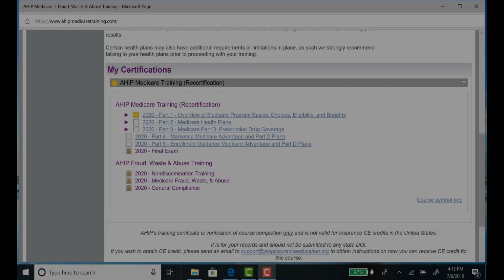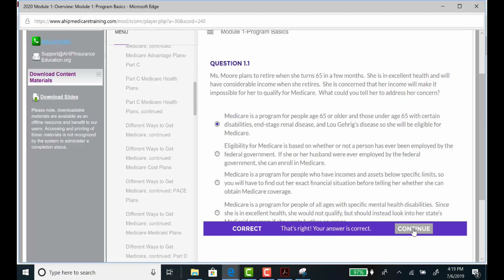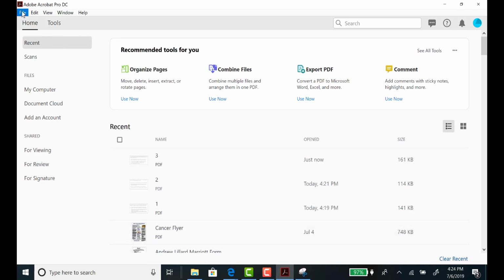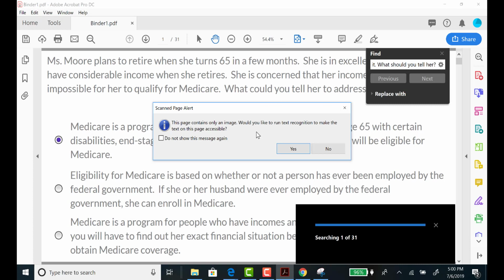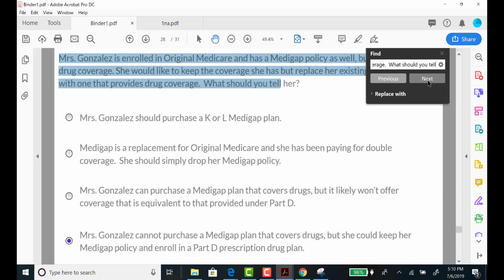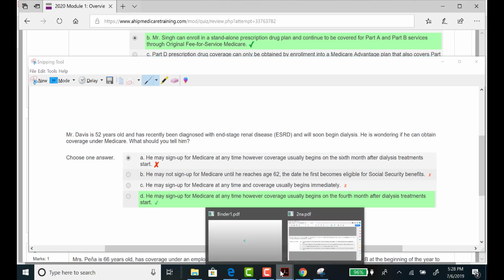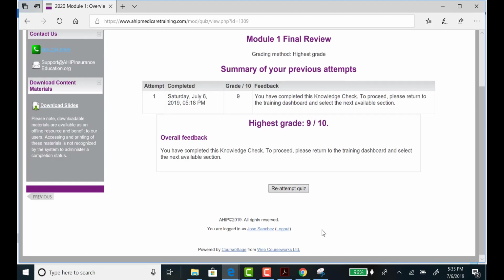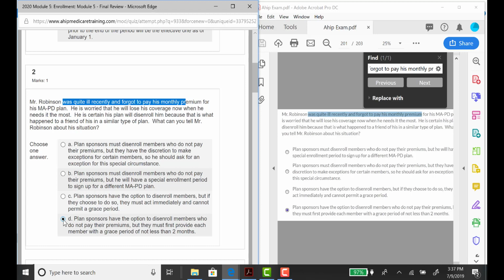How to make your Answer Key for Ahip